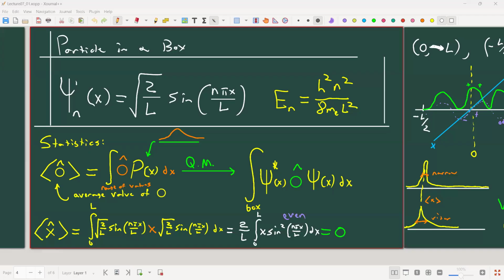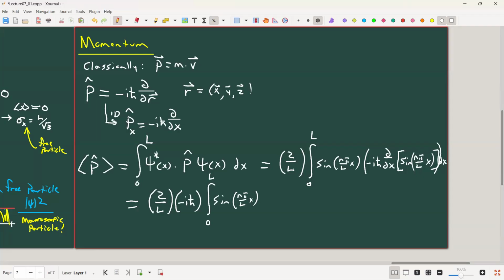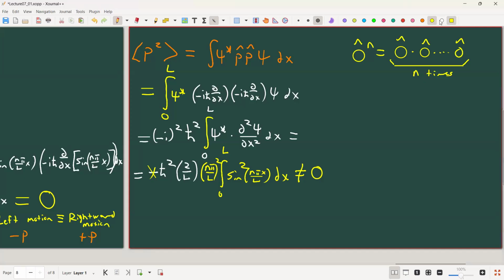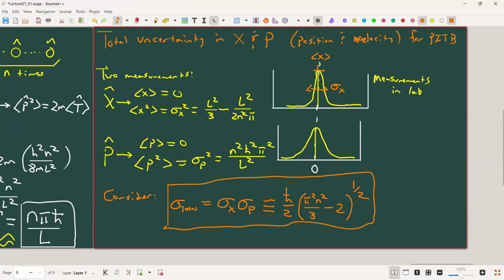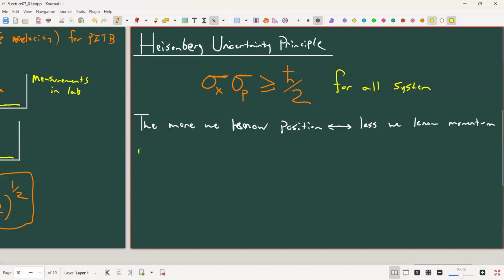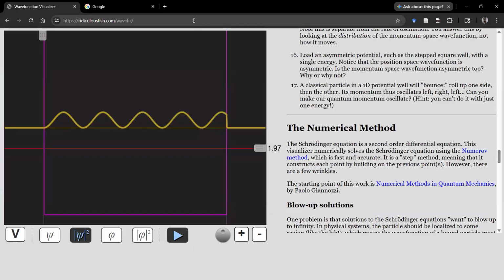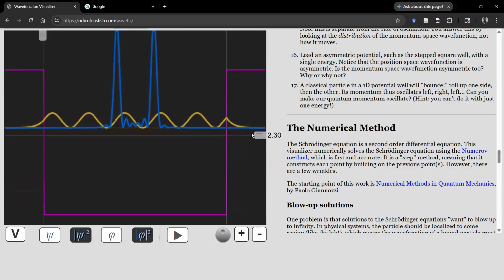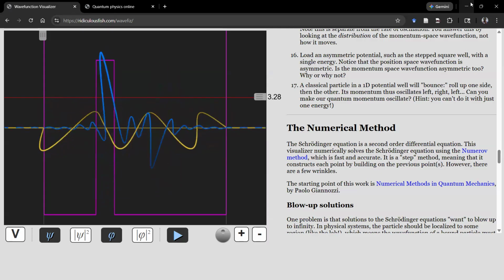Lecture 7 - Particle in the Box Properties & Heisenberg Uncertainty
CHEM 3332 (Spring 2026); Lecture 7 - PITB Properties + Heisenberg Uncertainty Principle